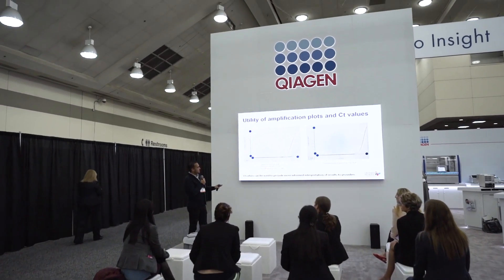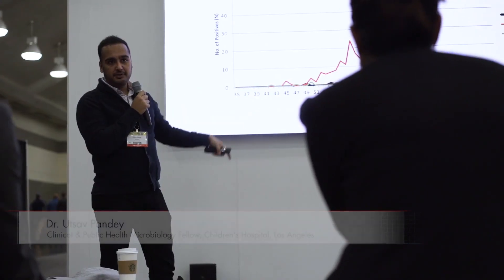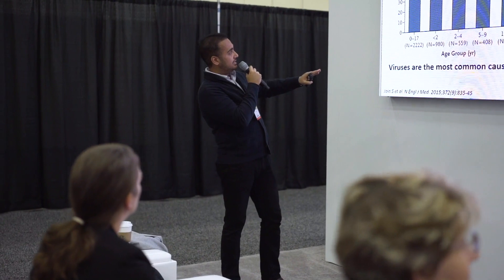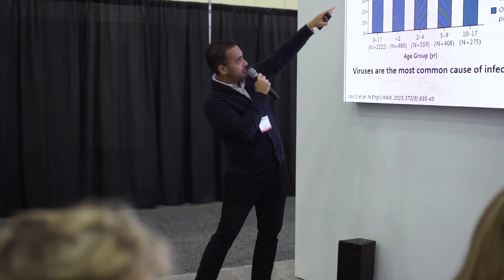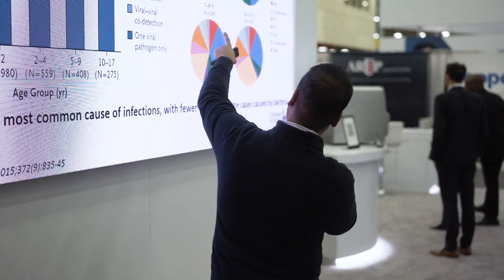QIAstat-Dx - Dr. Utsav Pandey discusses the importance of syndromic testing for respiratory diseases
Treating respiratory disease without a proper diagnosis can result in unnecessary prescribing of antibiotics, one of the driving forces for multidrug resistance in bacteria. Dr. Utsav Pandey discusses the importance of syndromic testing to obtain an accurate diagnosis and treatment.